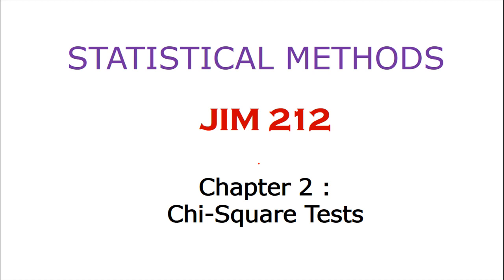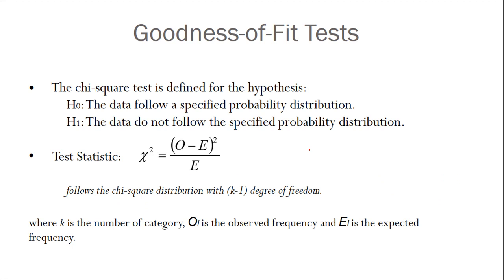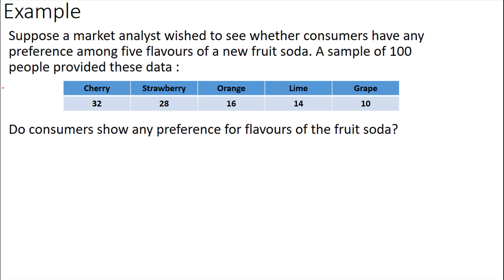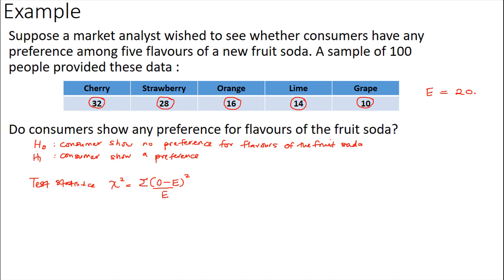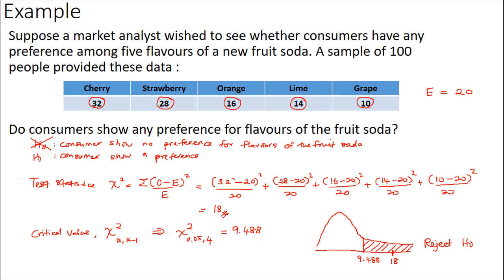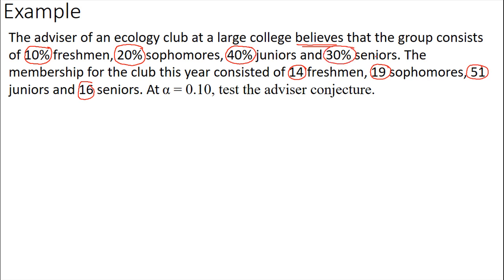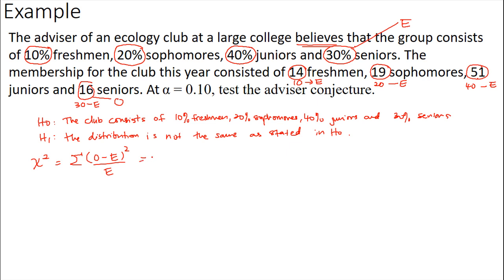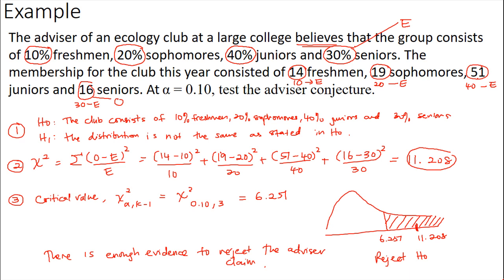chi-square goodness-of-fit test